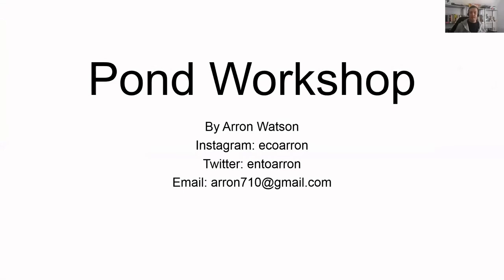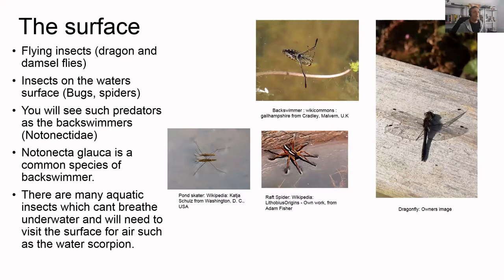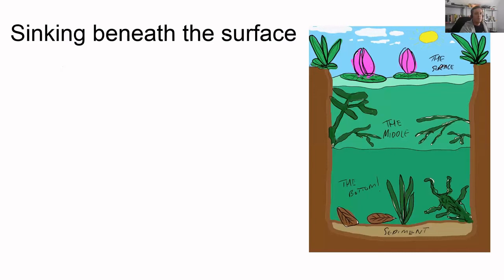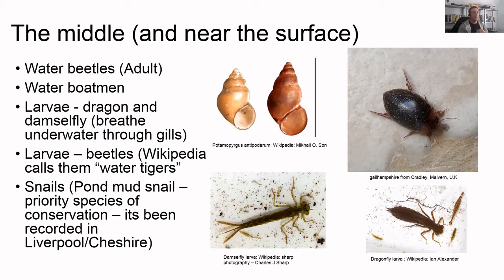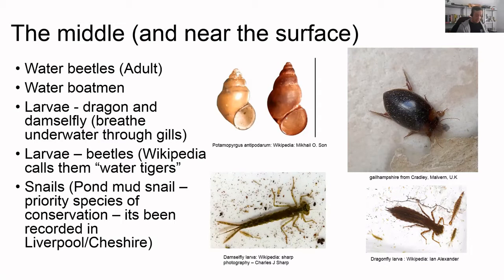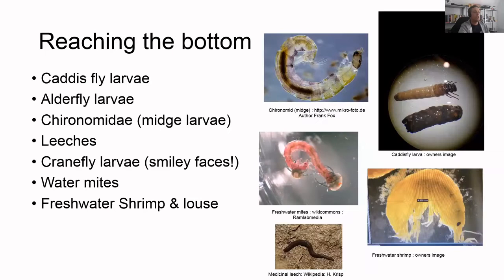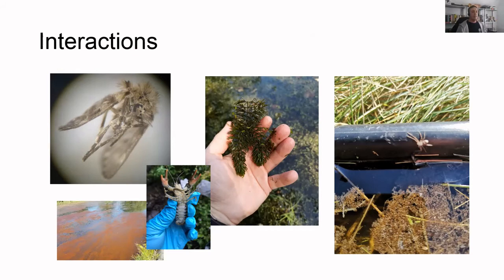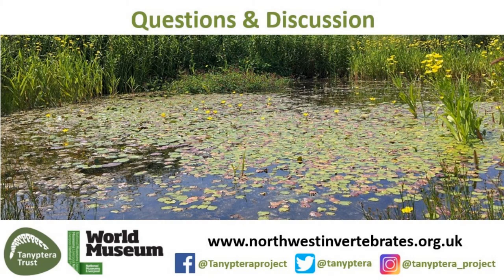UK Pond Invertebrates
Arron Watson talks about the different invertebrates that can be found in ponds. Includes a question and answer session hosted by Leanna Dixon (Tanyptera Assistant Entomologist)